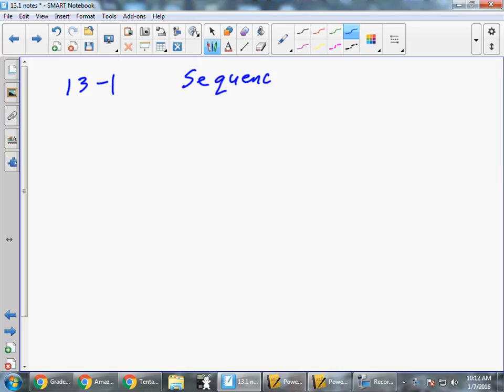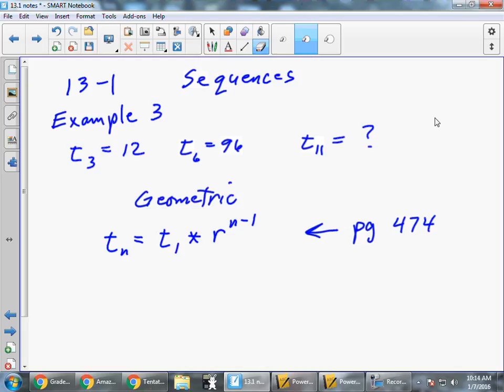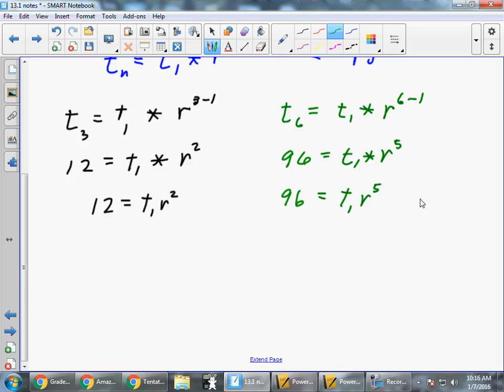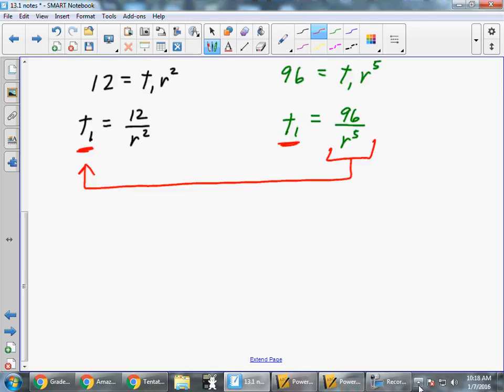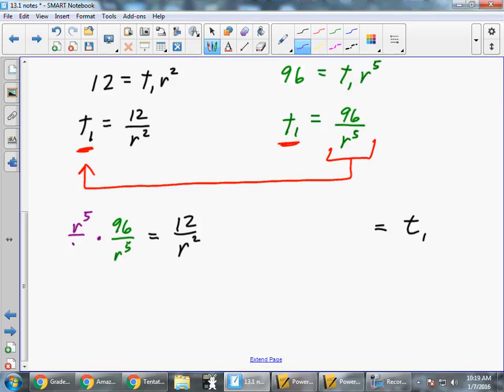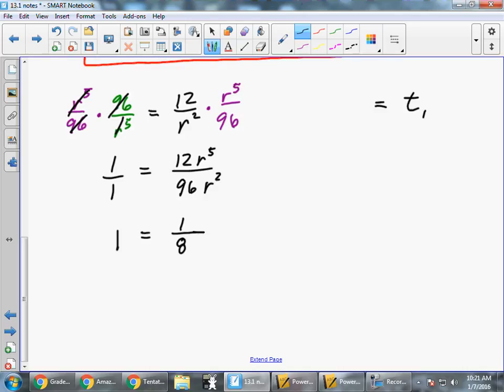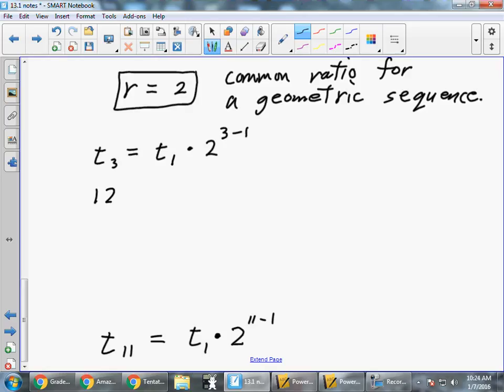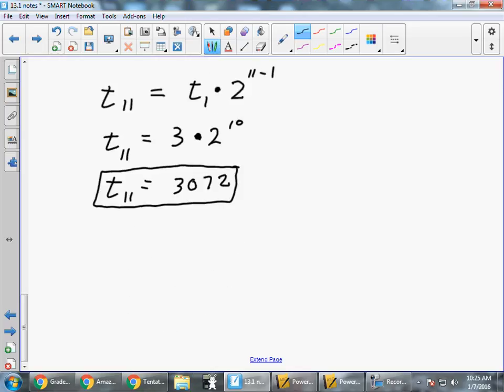Vodcast 13 1